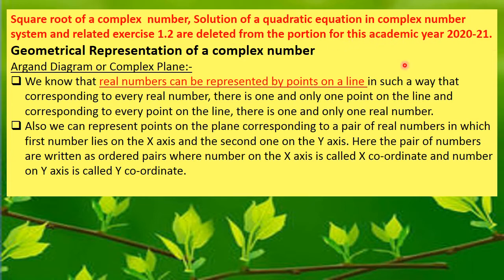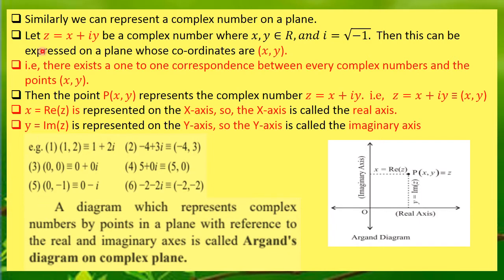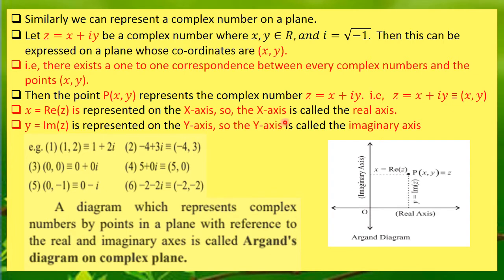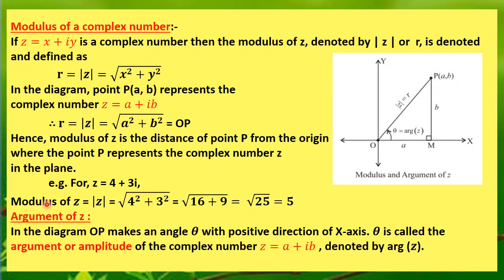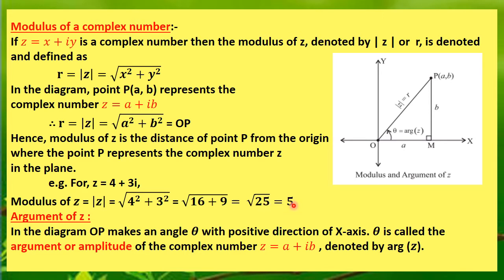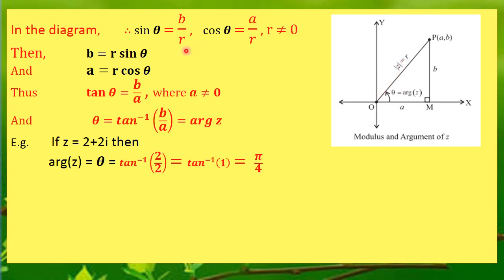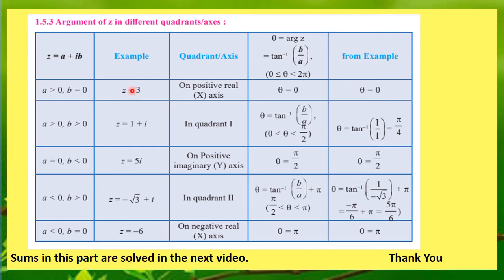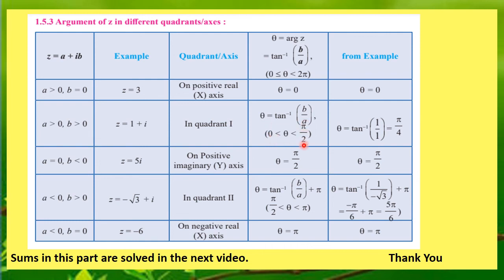Video 5- Complex Numbers